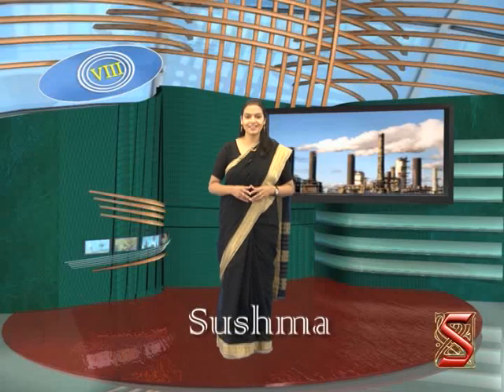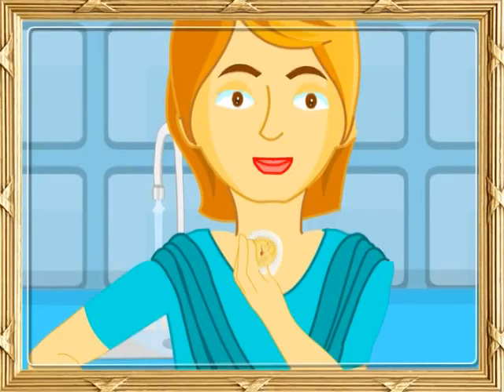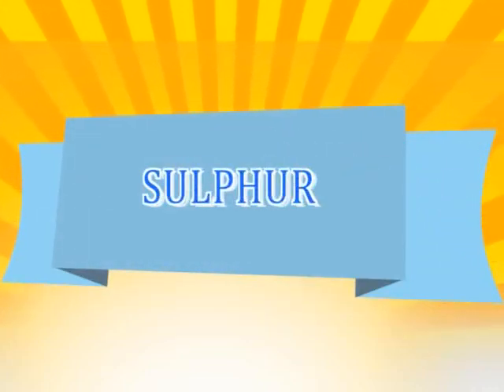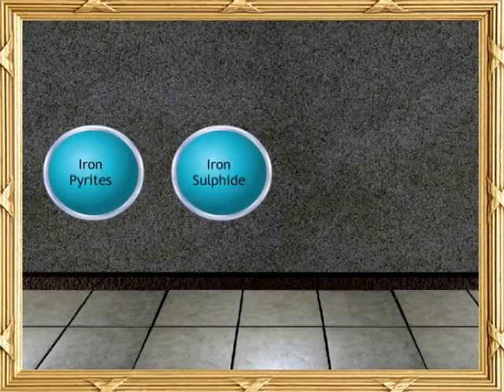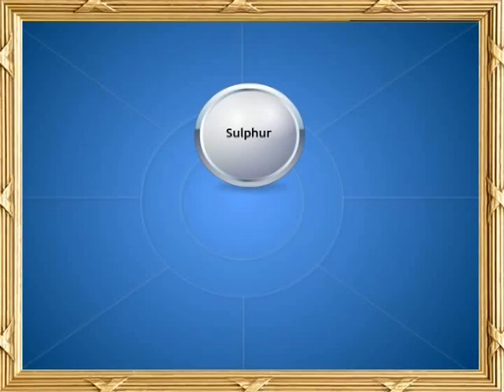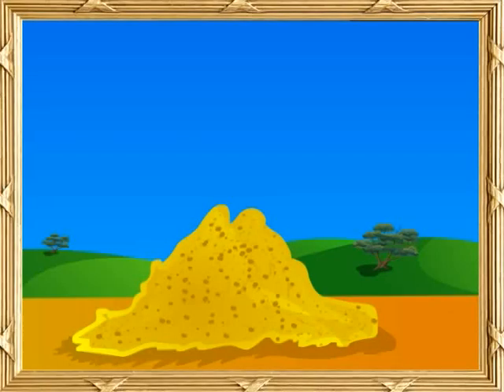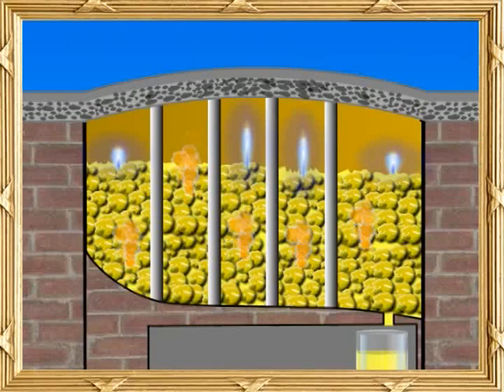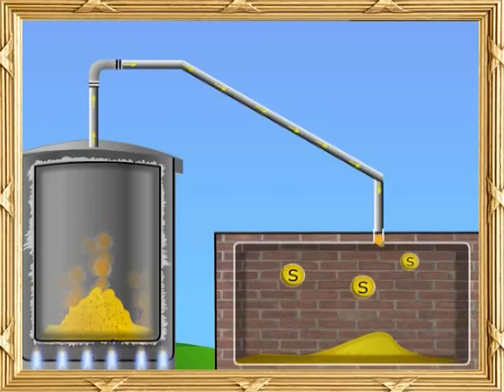Sulphur and its Compounds:-Extraction Of Sulphur-01